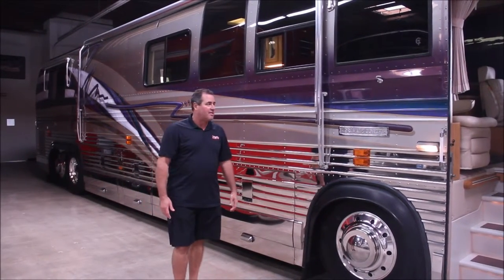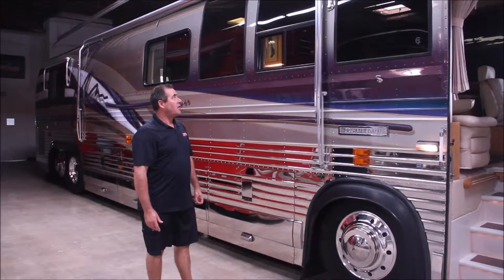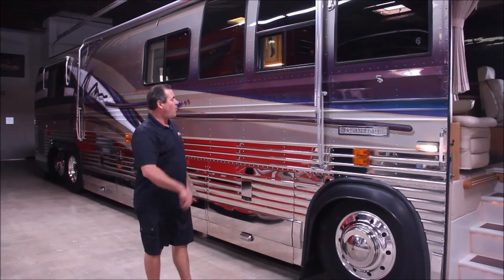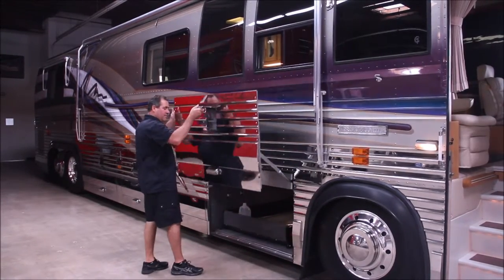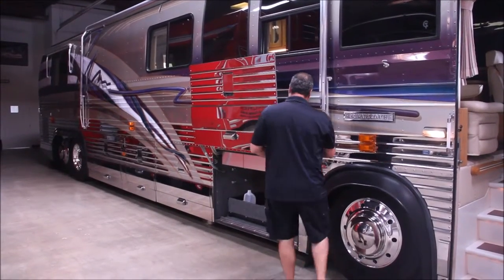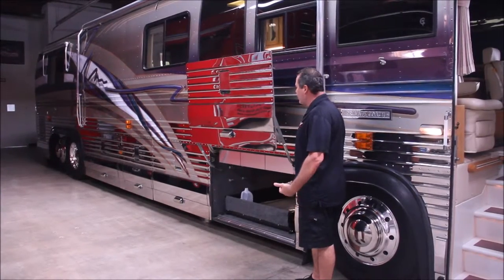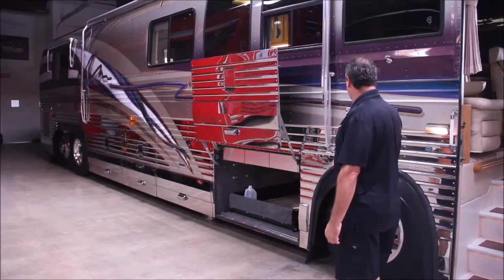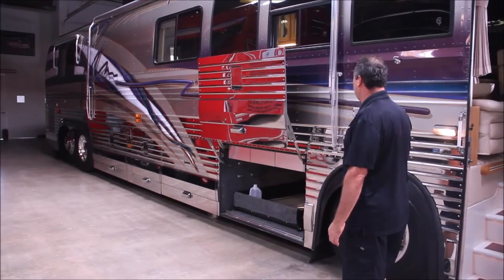OCRV Center - RV Paint & Repair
United States

Shop Hours:
Mon-Friday: 8AM–5PM
Saturday: 9AM–1PM
Sunday: Closed

1994 Prevost Xl Le Mirage Country Coach - Outside BEFORE